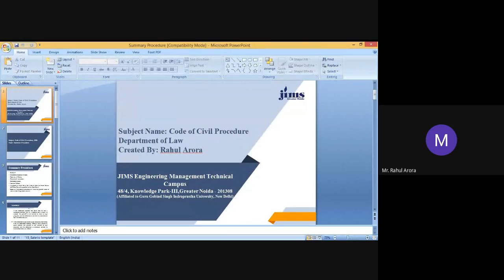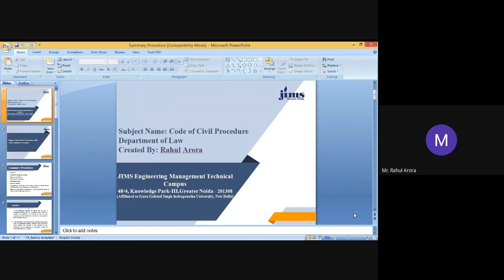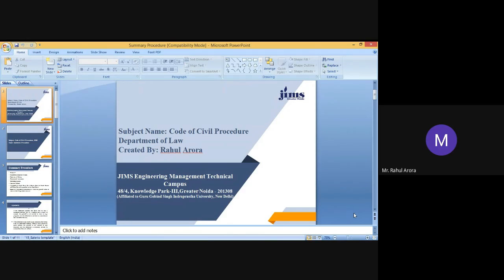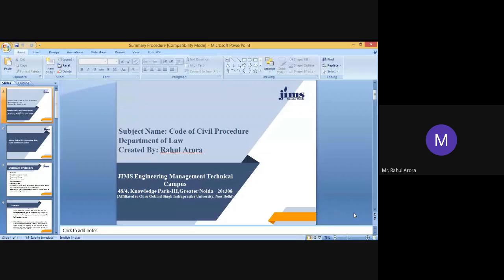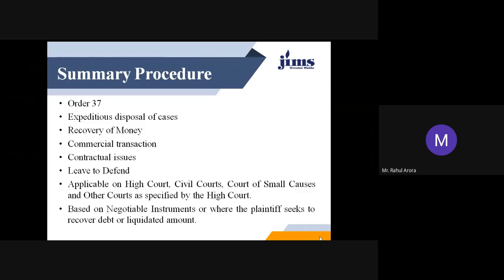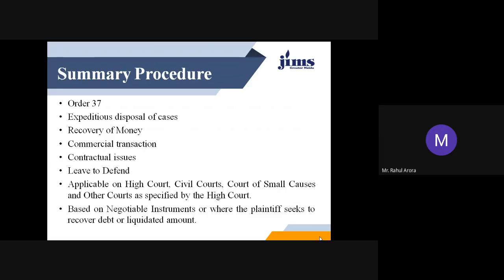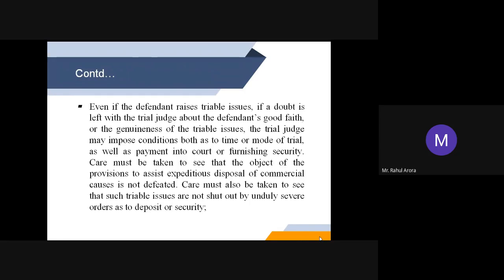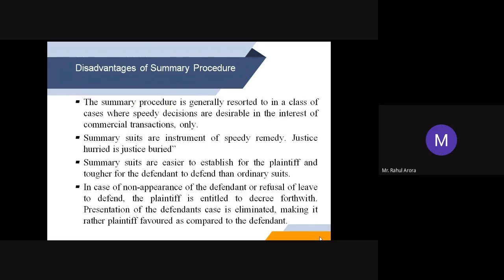Summary Procedure under Order 37 CPC 1908 by Mr. Rahul Arora